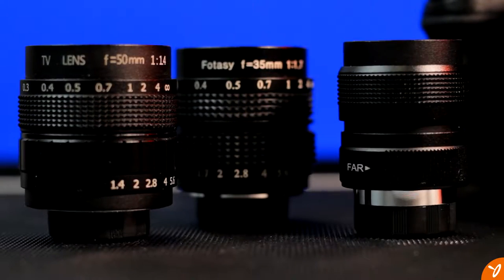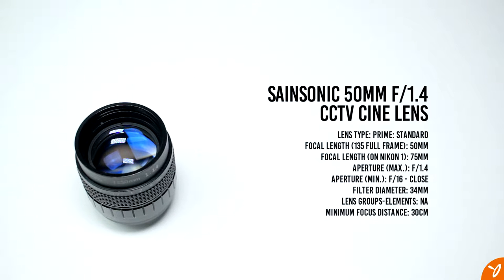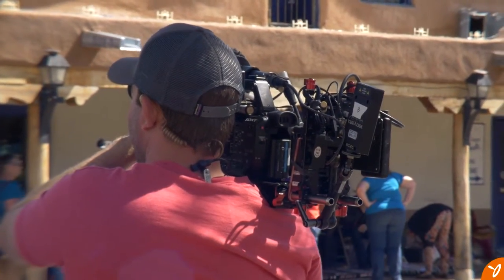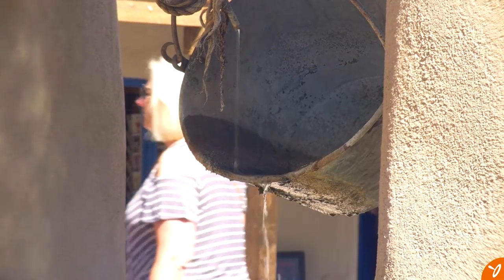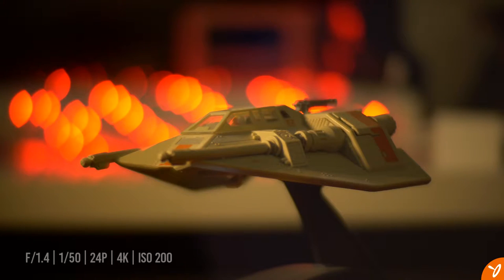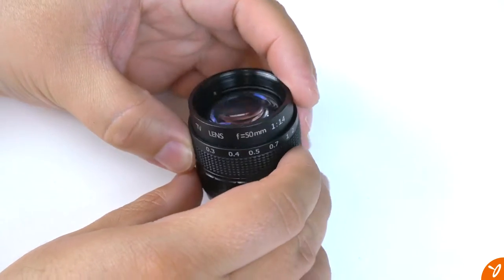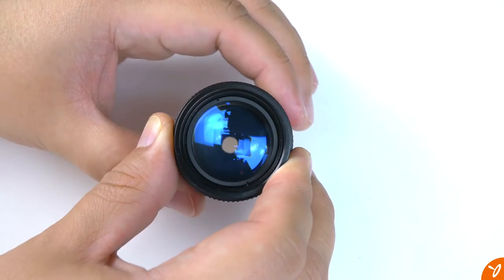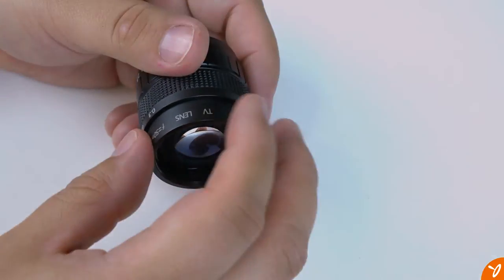CCTV Lenses on a M43 Camera | Part 3 | 50mm Lens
Hey, everyone.

Here is Part 3 (the final part) of the CCTV Lens series. I've been fascinated at CCTV lenses and how they work with a Micro Four Thirds camera body. In this video we'll take a look at the 50mm CCTV lens with a C-Mount to M43 adapter. First it's a brief overview. Then some comparisons between the 12-60mm Panasonic kit lens. Afterwards some sample footage shot in Old Towne Albuquerque, NM followed by a Bokeh sample. Finally wrap it up with a conclusion.

Equipment in shot:
- Panasonic LUMIX DMC-G85MK 4K Mirrorless Interchangeable Lens Camera Kit, 12-60mm Lens
- SainSonic 50mm f/1.4 CCTV Cine Lens
- Fotasy C-Mount Lens to Micro Four Thirds Adapter

Equipment for production:
- Magnus VT-4000 Tripod
- LimoStudio 700W Photography Softbox Light Lighting Kit

Original music during narration provided by Alex Talavera
Audio recorded with a CAD U37 microphone